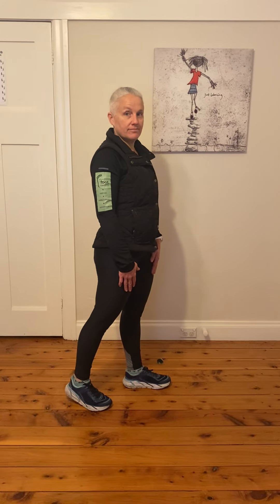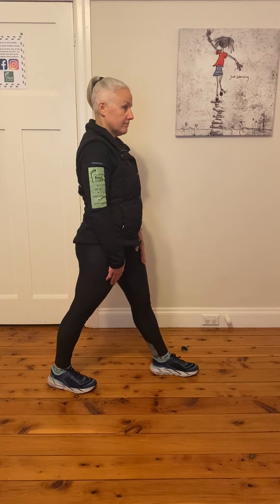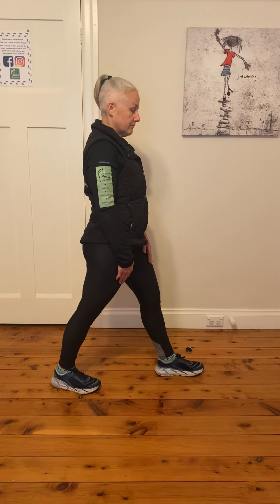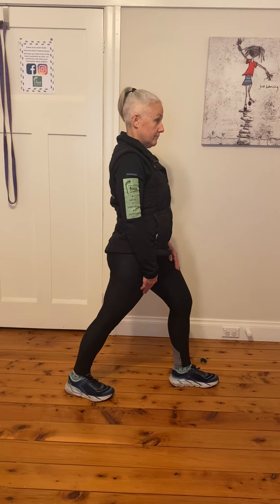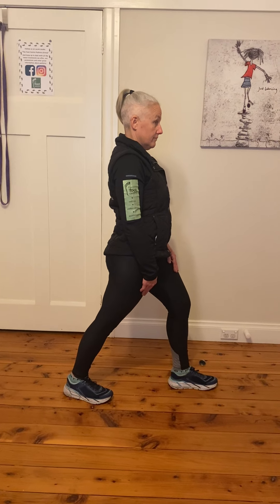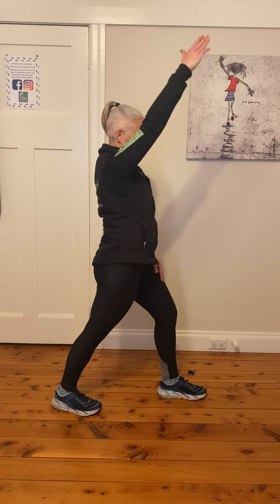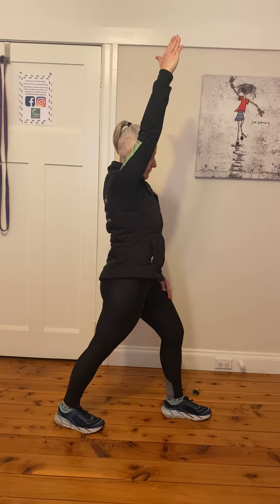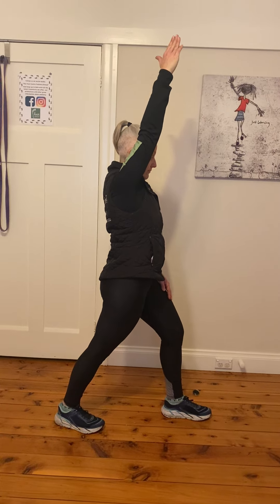* Standing Hip Flexor Stretch * Number 1 in our Plantar Heel Pain stretching series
This easy stretch can help with symptoms of plantar foot pain aka plantar fasciitis.  Kim explains how to do it and how often you should do it to help prevent and recover from plantar heel pain.  At The Foot Centre, our podiatrists often prescribe stretching exercises in conjunction with other treatment modalities provided.